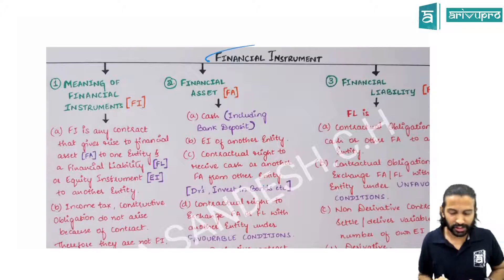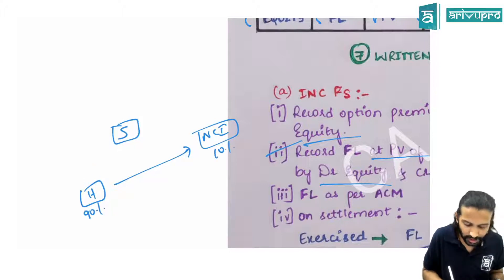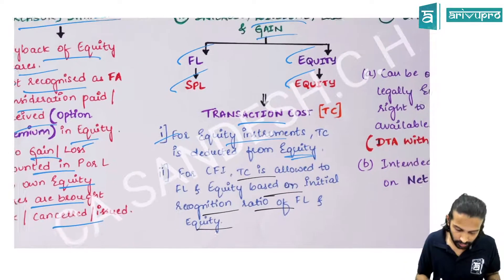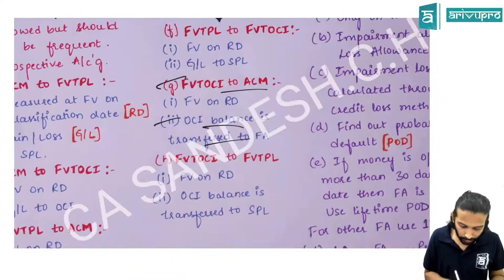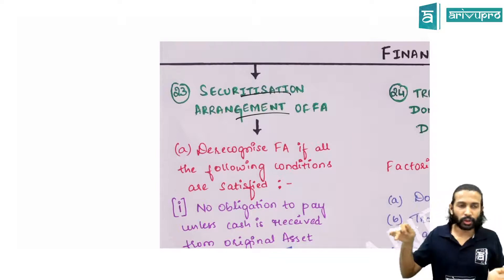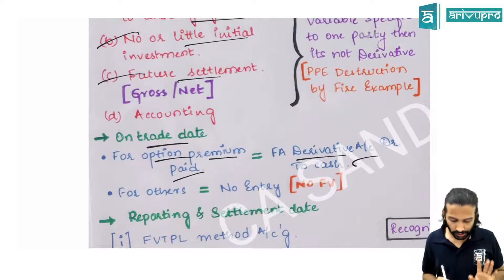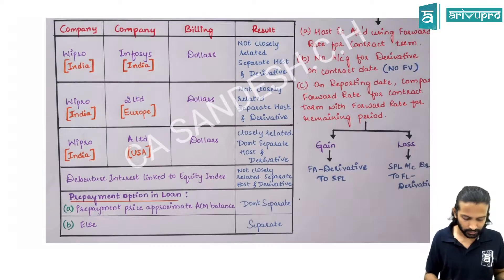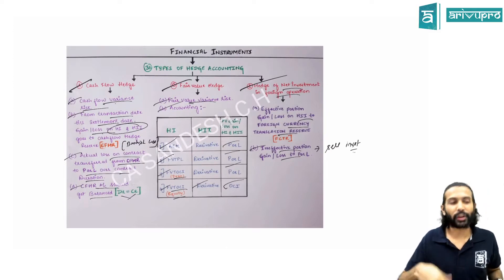Quick Revision on Financial Instruments by CA Sandesh | CA Final Financial Reporting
This video is for Course on Topic explains Revision on Financial Instruments

Other Information:
Course: CA Final
Subject: Financial Reporting
Chapter: Financial Instruments
Topic: Financial Instruments

Attempt: May 2020 & Nov 2020